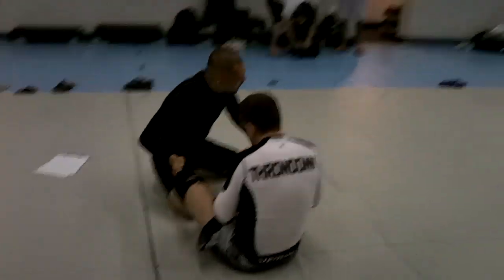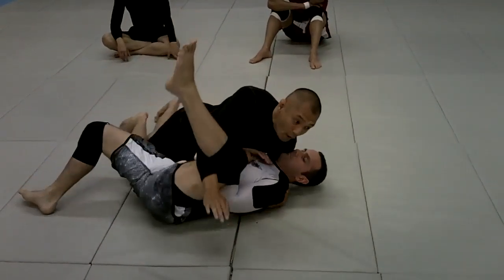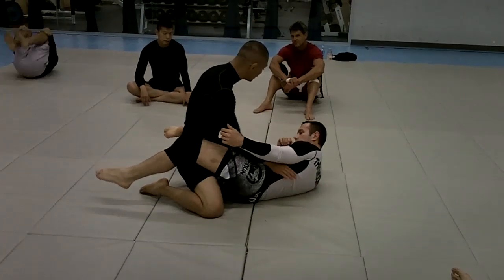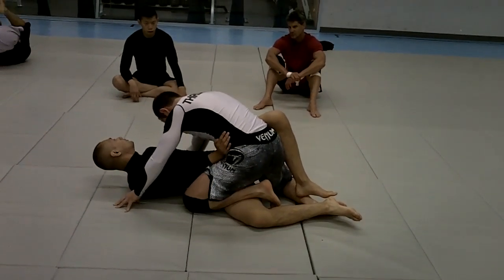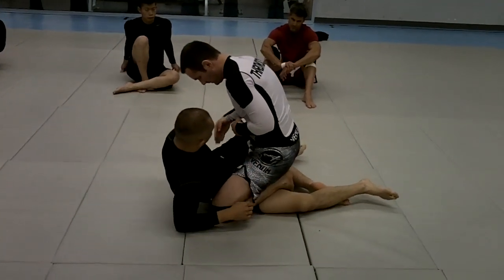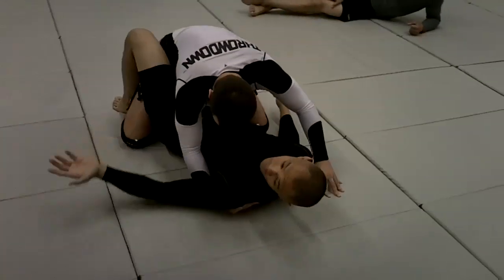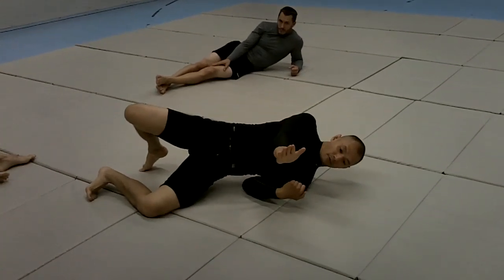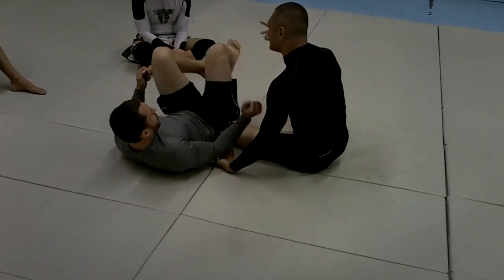How Marcelo Garcia Swept Me Part 1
BJJ coach Ritchie Yip talks about how Marcelo Garcia swept him at 0.55 in the video of them rolling.